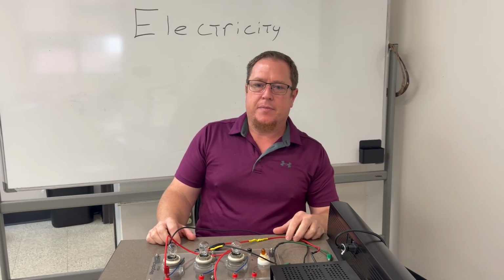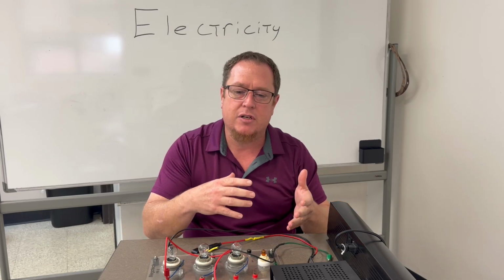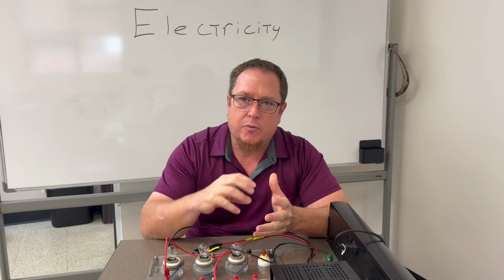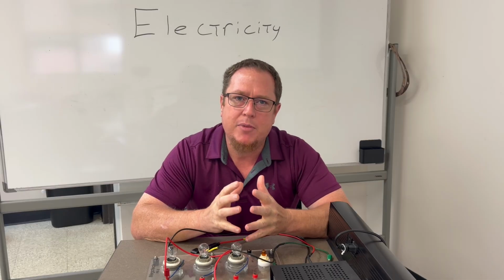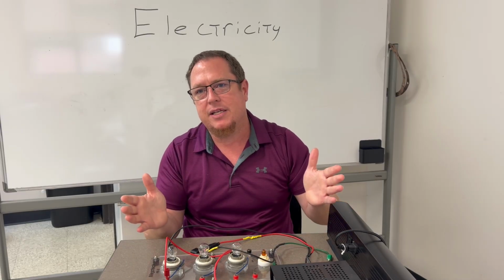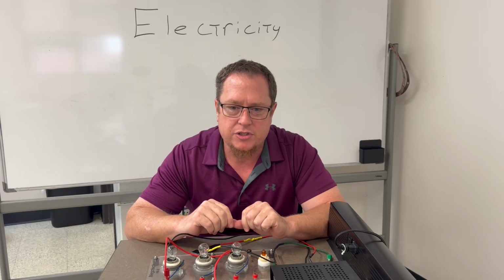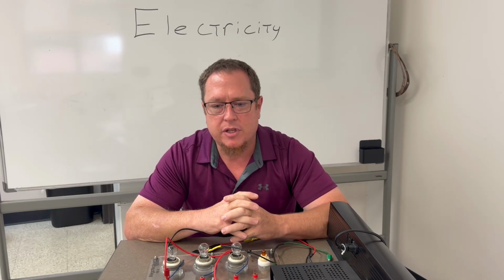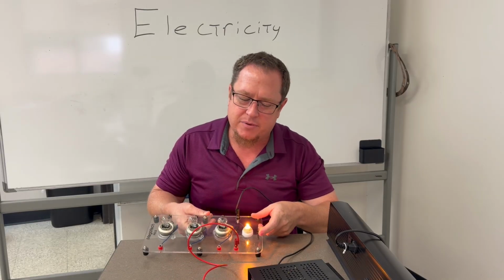What is Electricity?